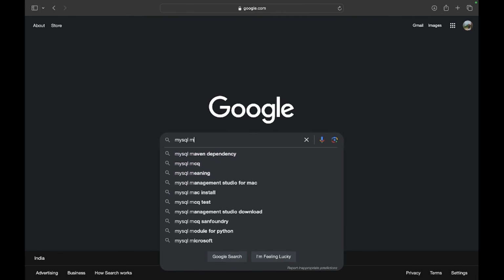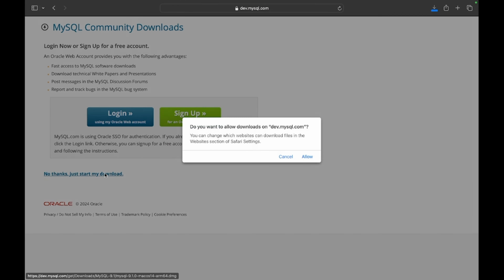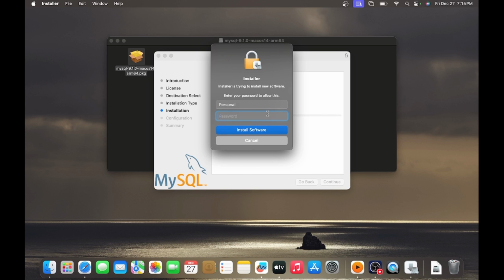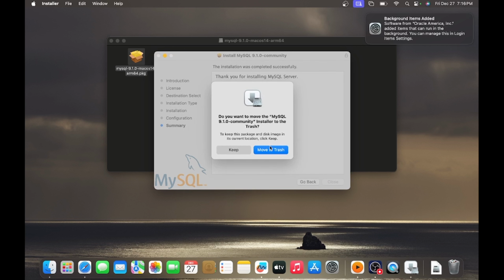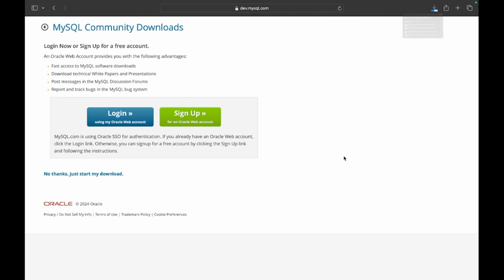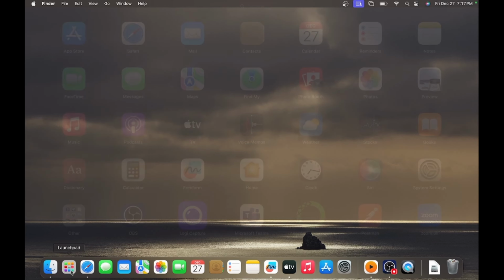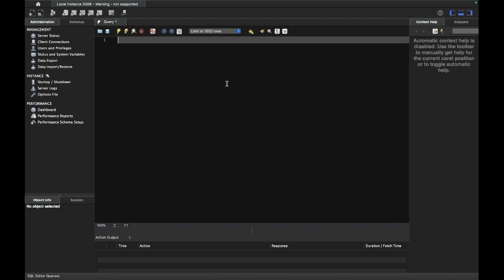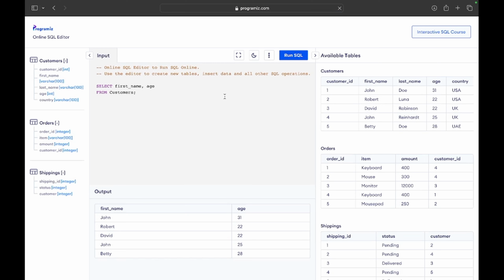How to install mysql & mysqlworkbench in Mac OS.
Learn how to seamlessly install MySQL and MySQL Workbench on your macOS device! In this step-by-step tutorial, we’ll guide you through the entire process, from downloading the required files to configuring MySQL and setting up the Workbench for your development needs. Perfect for beginners and those looking to level up their database skills. Don’t miss out!

Time Stamps:-
00:00-Intro